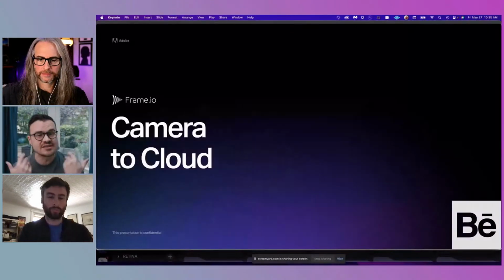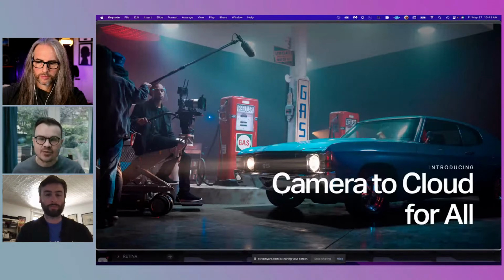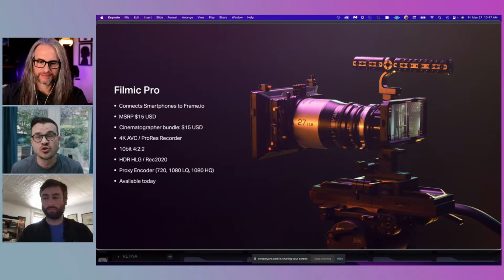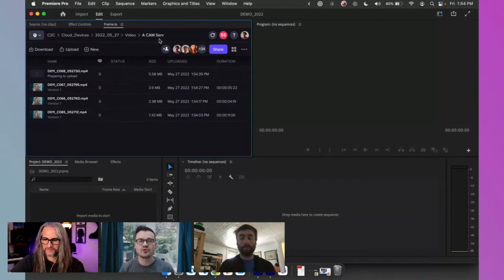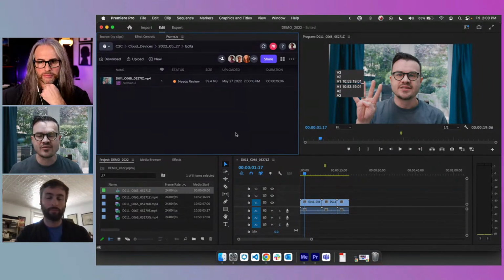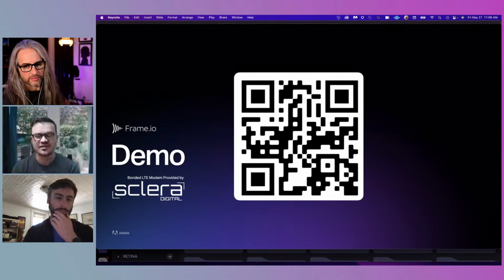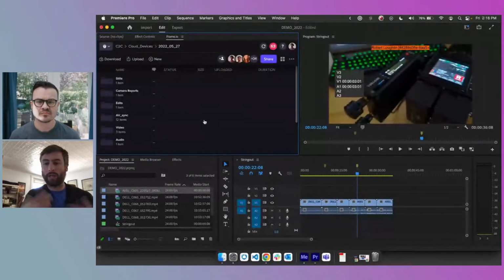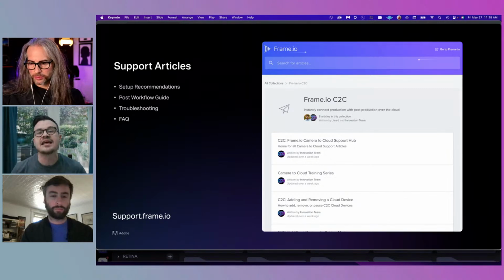NFS + Adobe Premiere Pro Masterclass | Mastering Collaboration: Camera to Cloud